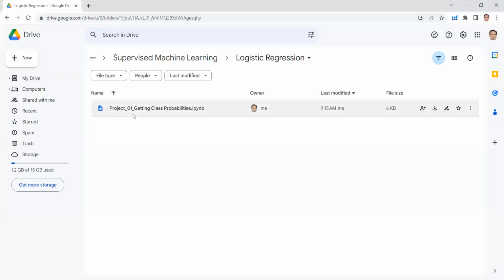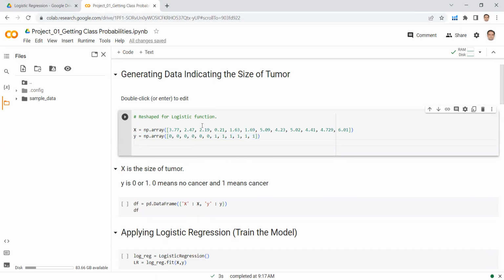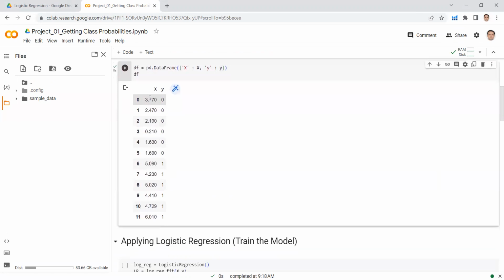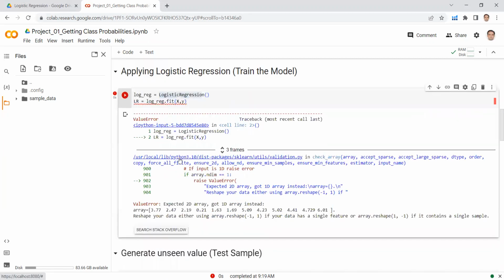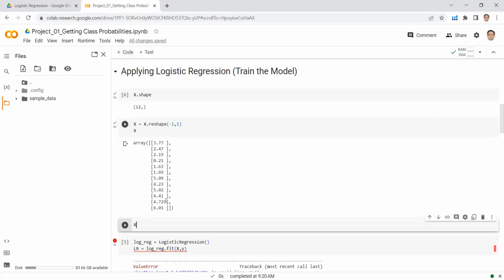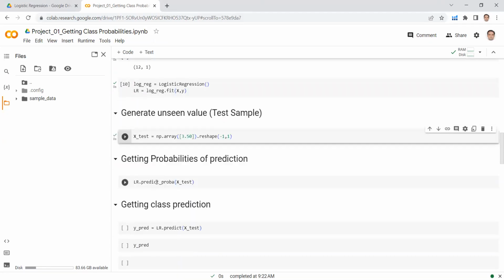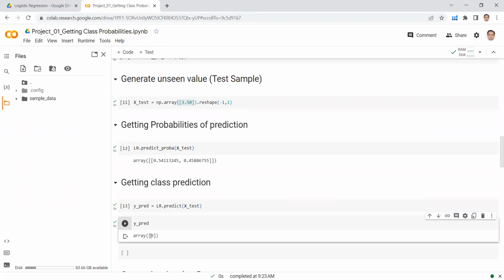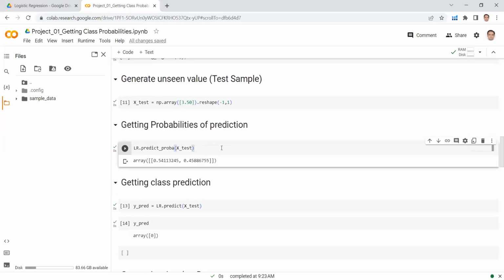Lecture 47: Machine Learning: Logistic Regression: Logistic Regression with Python Part01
In this video, we walk through the complete process of implementing Logistic Regression with Python using scikit-learn. Logistic Regression is a fundamental algorithm used for binary classification tasks, and in this tutorial, we will show how to load a dataset, preprocess the data, train the model, and make predictions.

 This is the part01 of the video. It has two parts. The other is in next lecture i.e lecture 48.

The link for folder containing all the Logistic Regression codes and datasets can be found in the comments